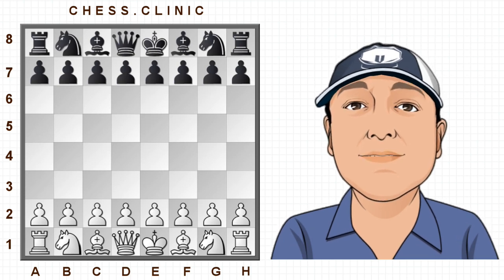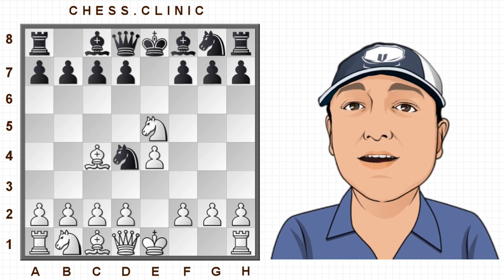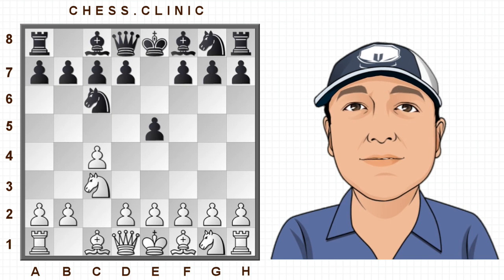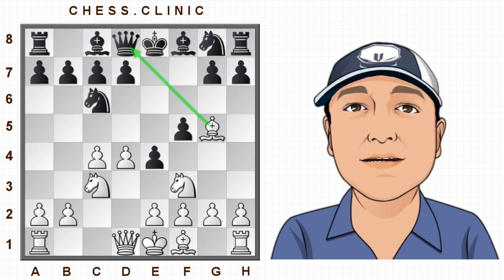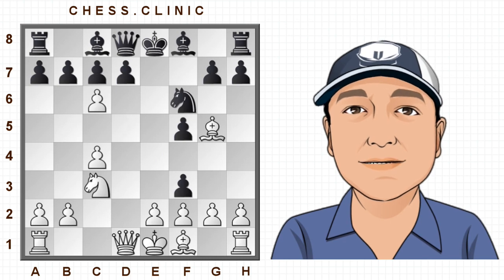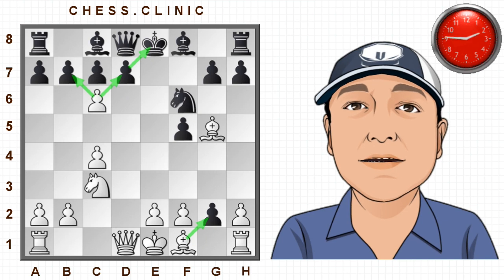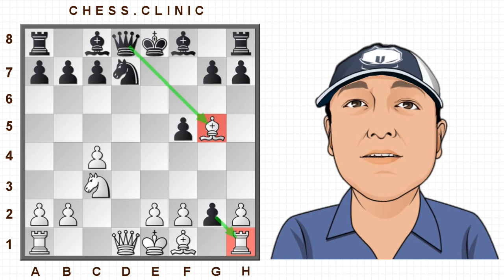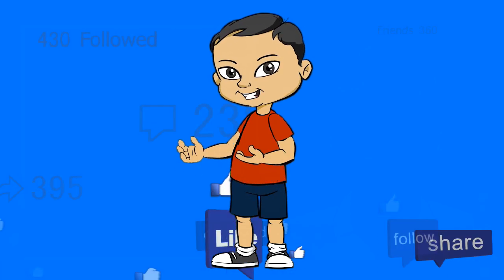Amazing Opening Traps #1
Chess Opening Traps can be incredibly interesting. This is one of my favourites, and it's only 8 moves long, and some pretty strong players have fallen for it...